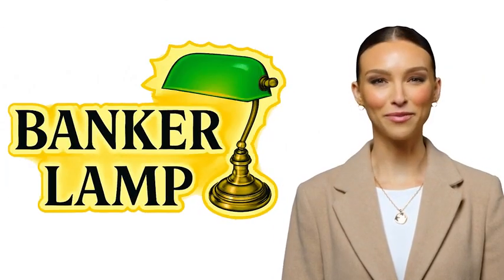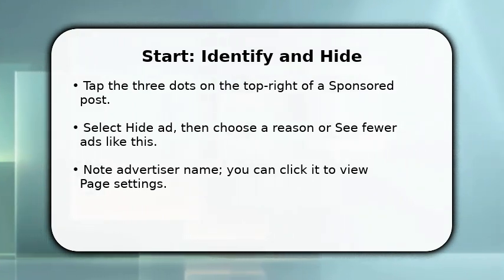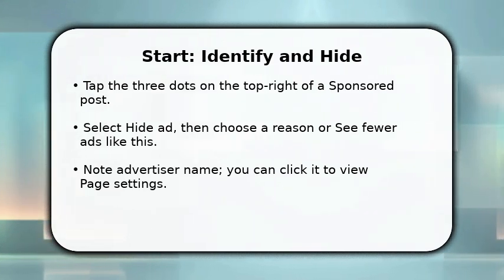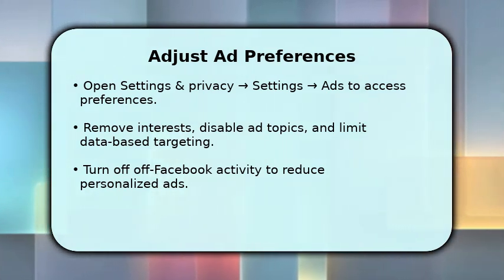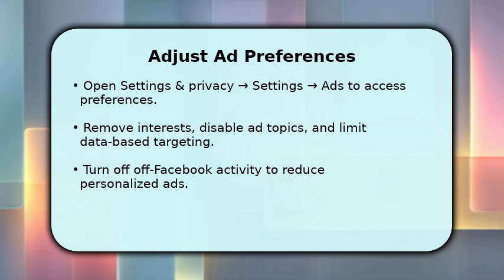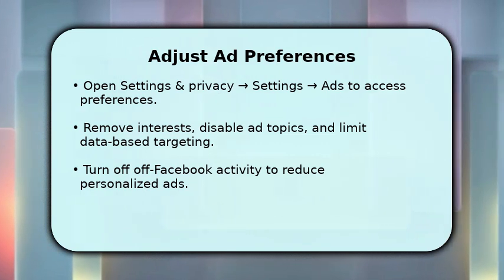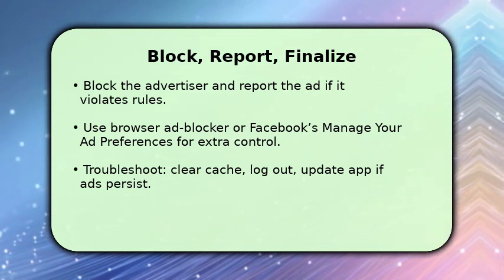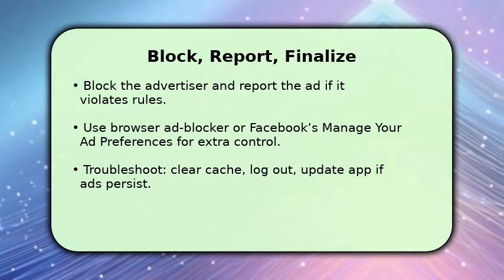How to Remove Ad on Facebook (updated)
Learn the updated methods for removing ads on Facebook to regain control over your feed. This video provides step-bythy guide, including tips and tricks that can help you quickly identify unwanted advertisements.